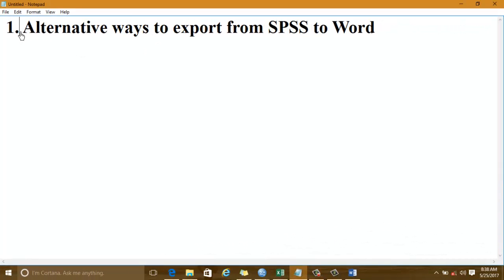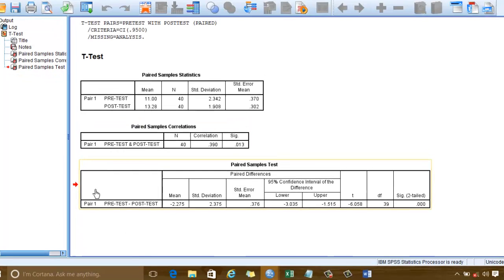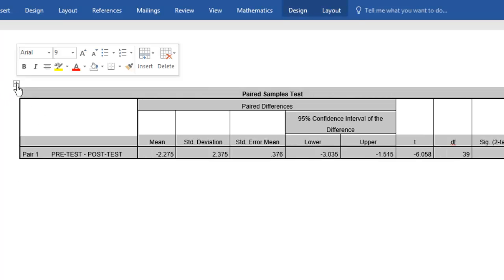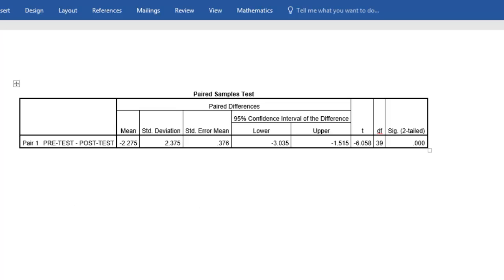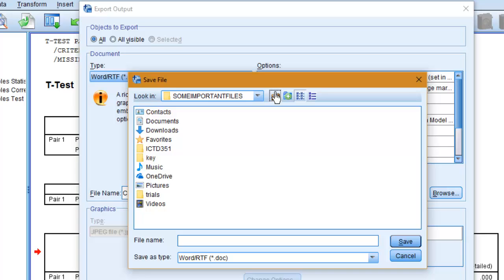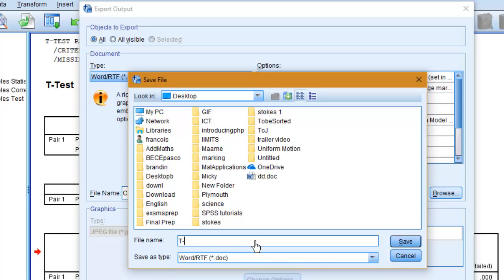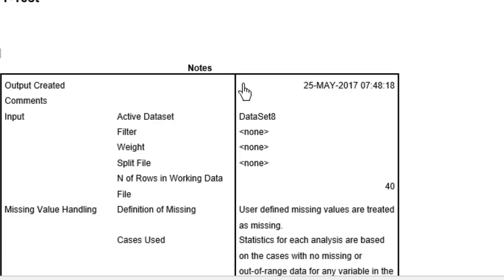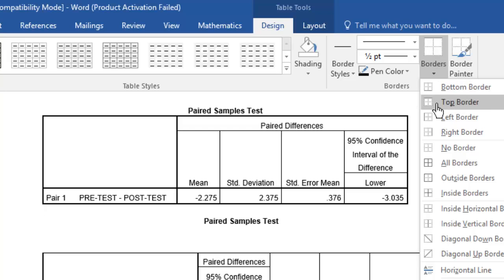How to export SPSS output into Ms Word.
See how to export the SPSS output to Microsoft Word.